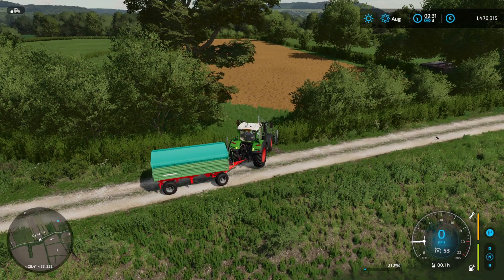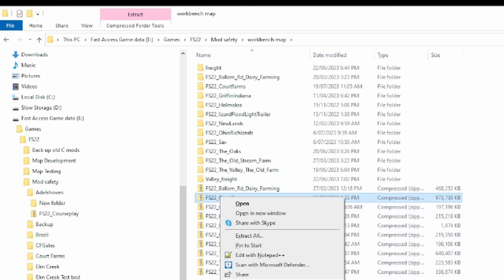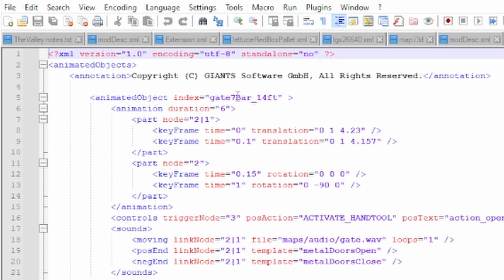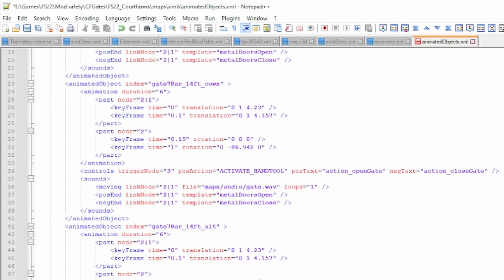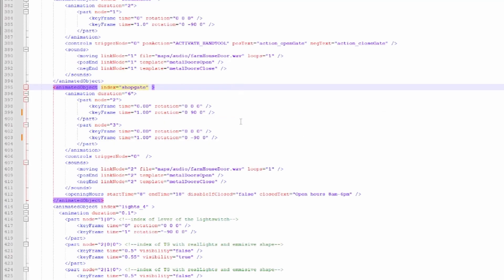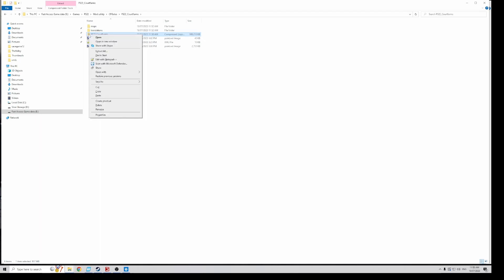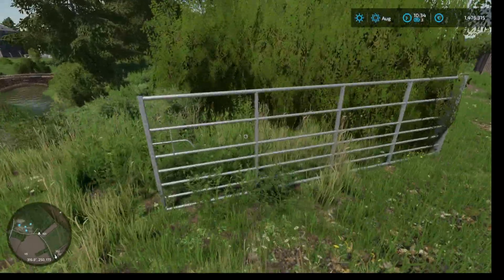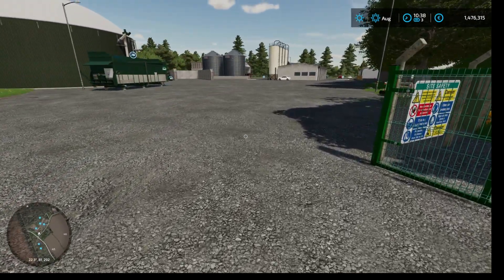Persuading Gates - Court Farms - Tip that doesnt need GE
Court Farms is a beautiful new map. The large number of gates can lead to frustration. Here is a simple xml change that PC users might find helpful. Whilst court farms is the example used a variation will work on all animated gates.

You will need a text editor  (eg Notepad++) to edit one xml files.